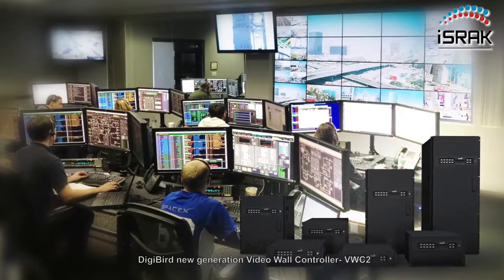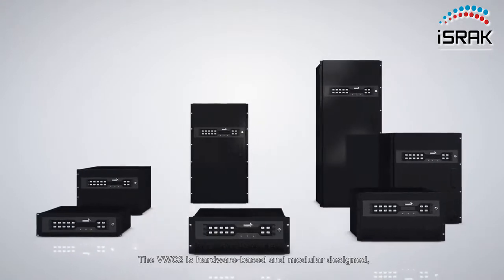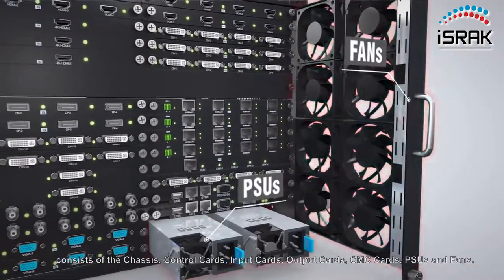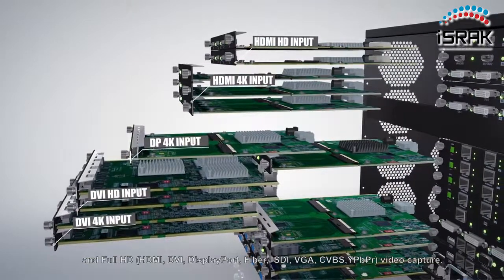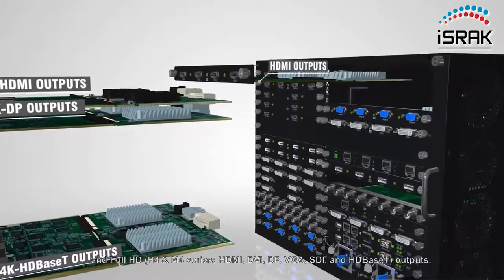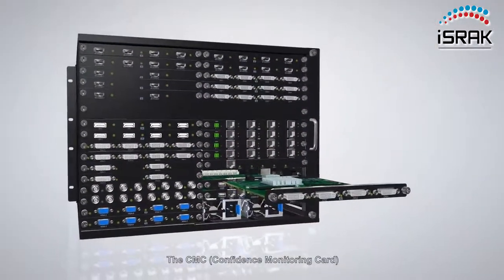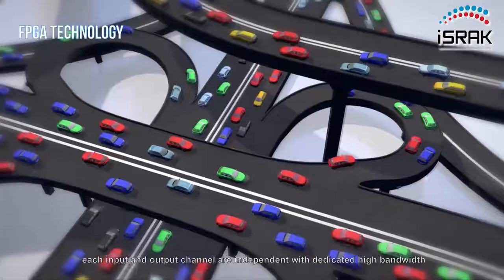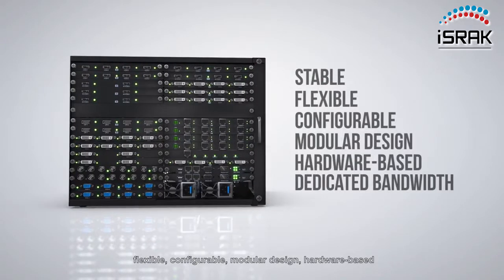DigiBird Video Wall Controller In Malaysia.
We are videowall company in Malaysia. We provide complete Videowall solutions; Videowall controller, videowallsoftware, videowall display and videowall installation.

Videowall Solutions
Regardless your videowall configuration we have different Video Wall solution that will meet your budget and plan. We offer complete solution for you including content layout, graphics design, videowall bracket, videowall floorstand, accessories, training, technical support & maintenance, as well as installation and comissioning around Malaysia. Depending on the number of of LED displays and number of inputs we have can offer you a different solutions below. Please take note we have different solution. We need to be clear the objective of your videowall projects and requirement in order to propose which suitable solution and most cost effective.

About Videowall Solution by Digibird
We carry Digibird Videowall solution in Malaysia. DigiBird places design above marketing, sales and other business considerations. It is the love of designing the best, most innovative and most stable and reliable products possible that has led us to believe our products are not only the best in our field, but made with a true sense of accomplishment, and a desire to share our product globally.